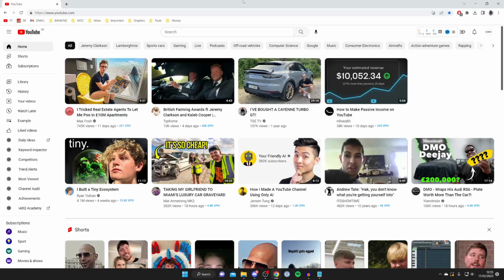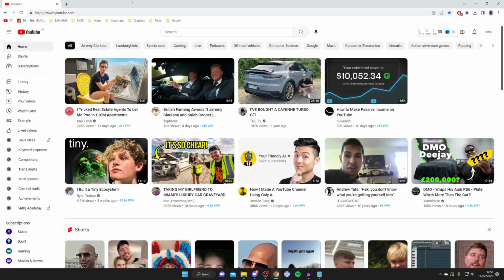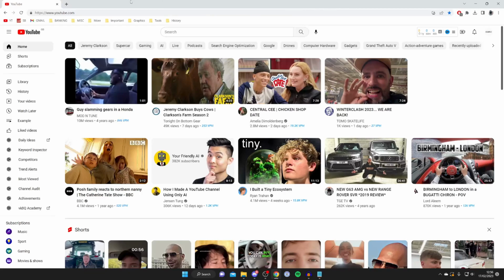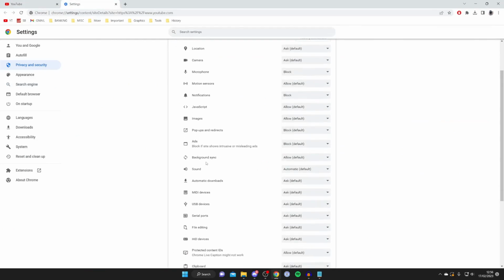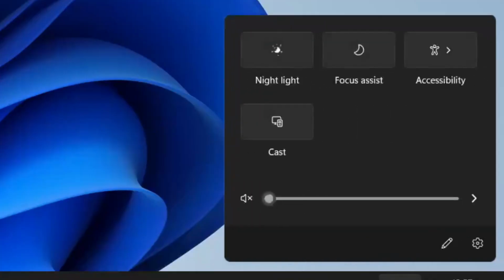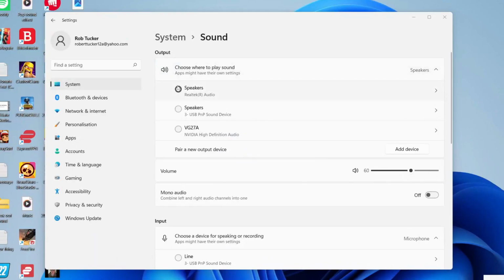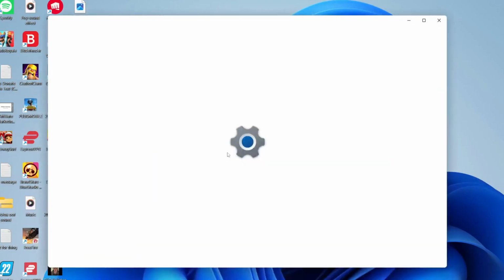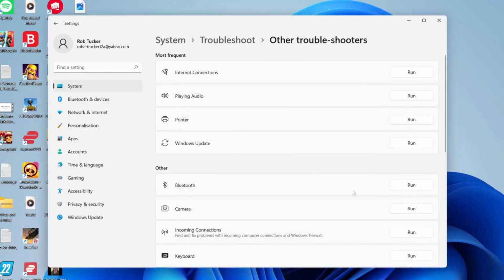How To Fix YouTube Sound Not Working - Full Guide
I show you how to fix youtube sound not working and how to fix no sound on youtube in this video.

GuideRealm